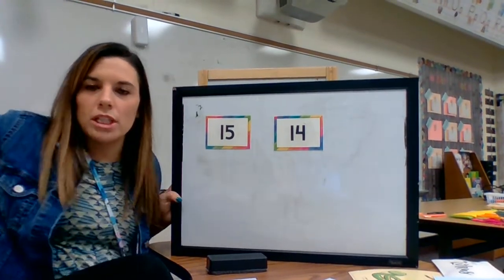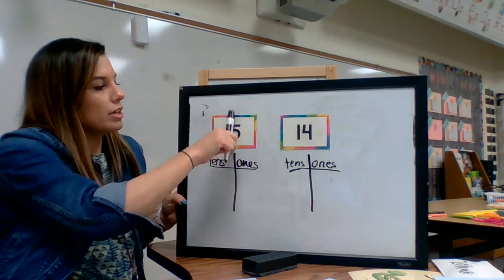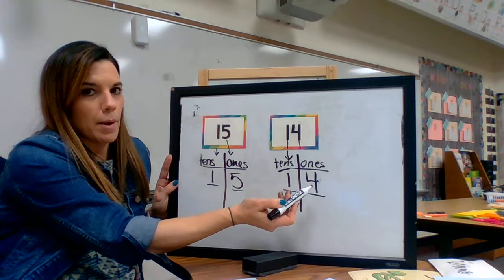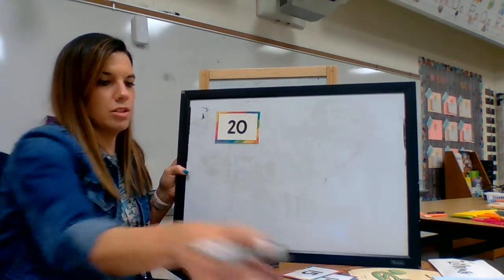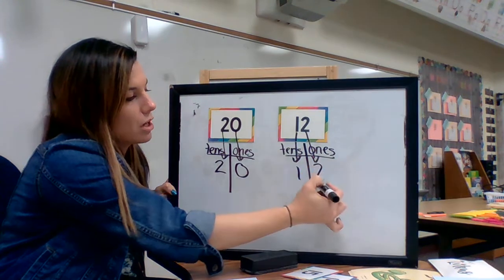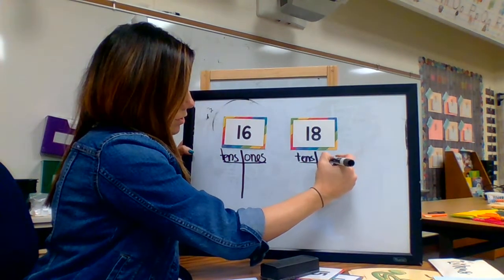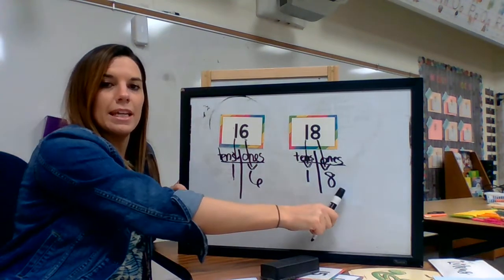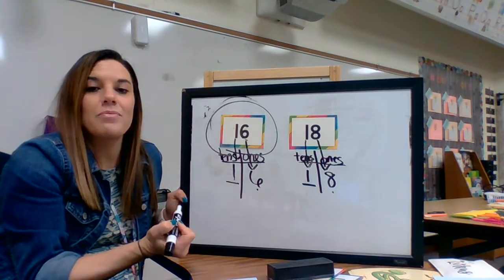comparing teen numbers